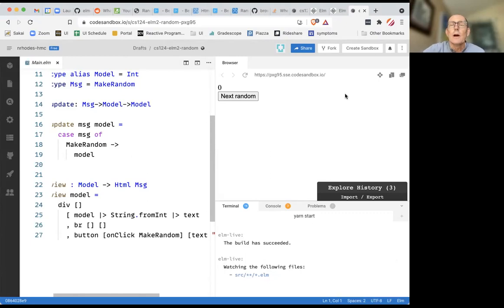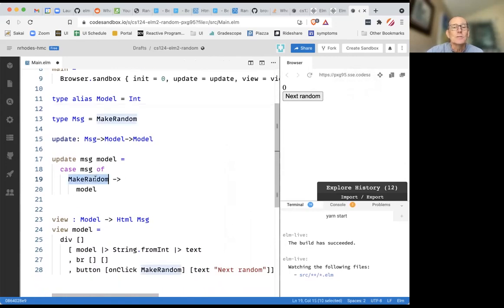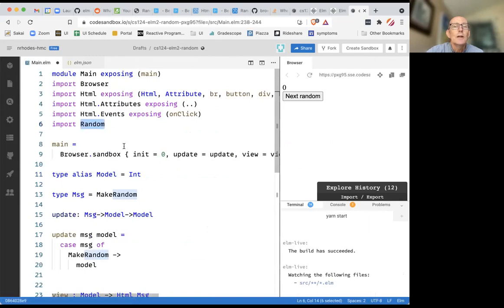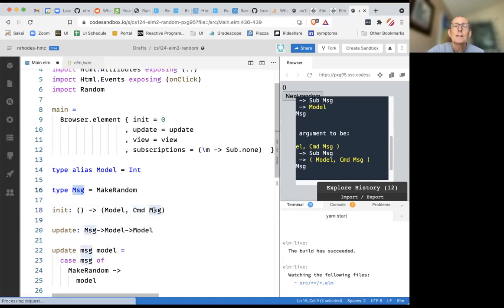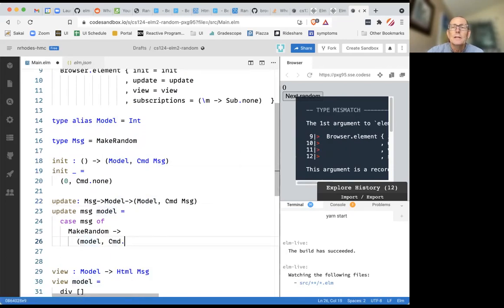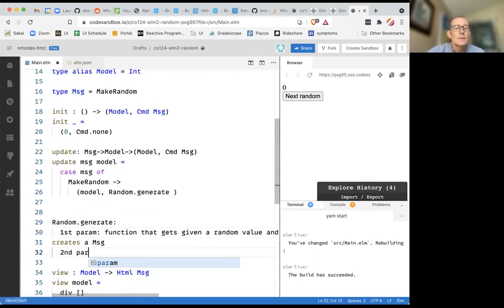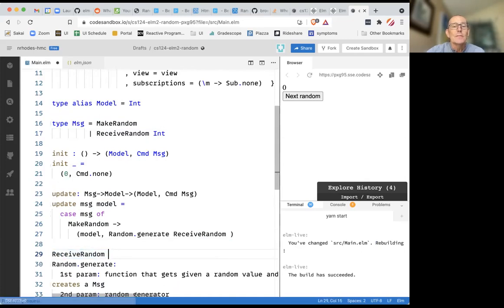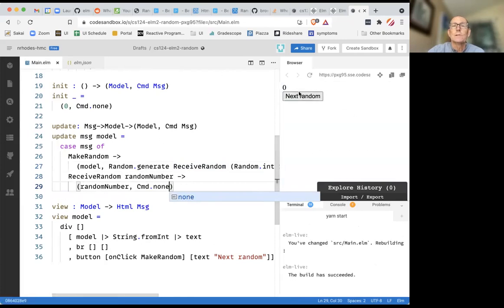CS 124 UI—15: Elm Commands